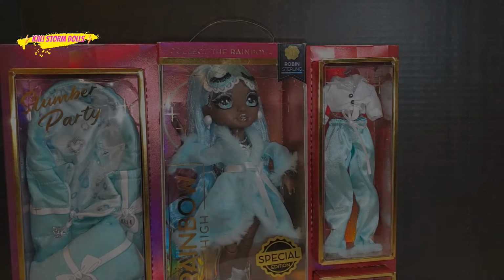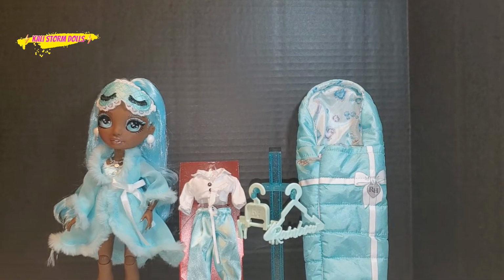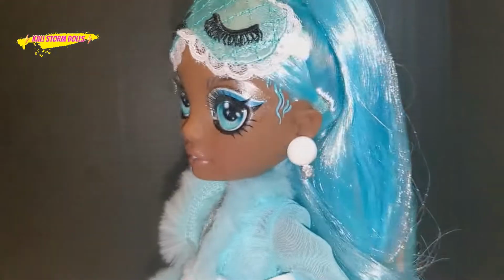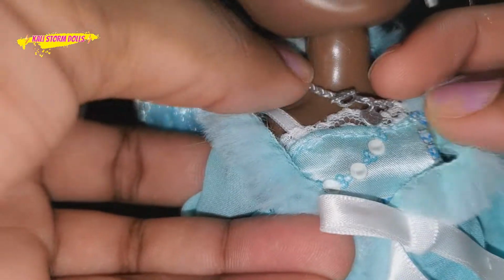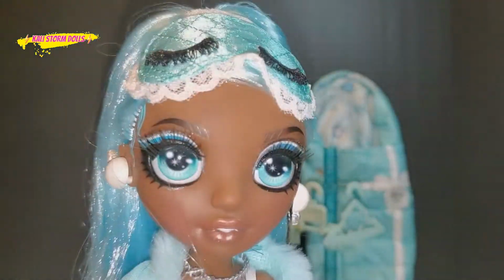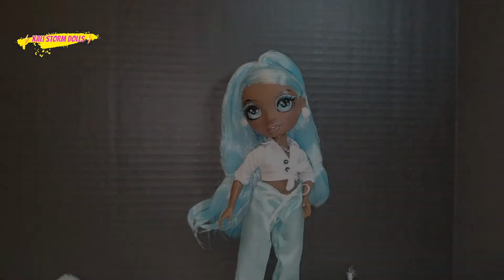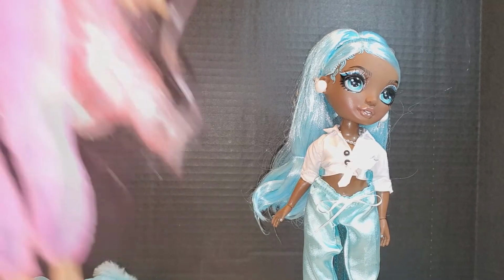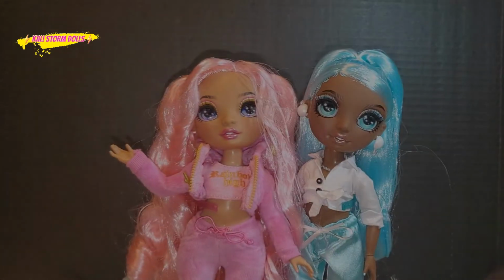Robin Sterling Doll $29 Slumber Party/Outfit Swap Review | Kali Storm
S U P P O R T / D O N A T E

H I , S T O RM DO L L S
T H A N K , Y O U